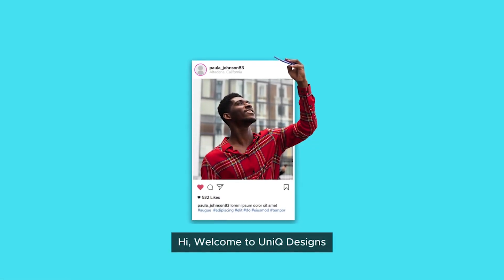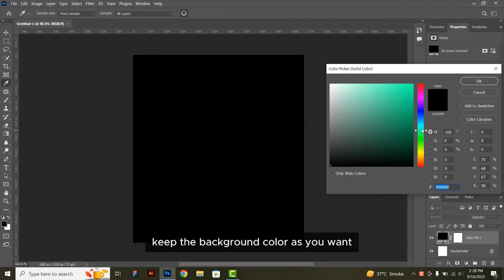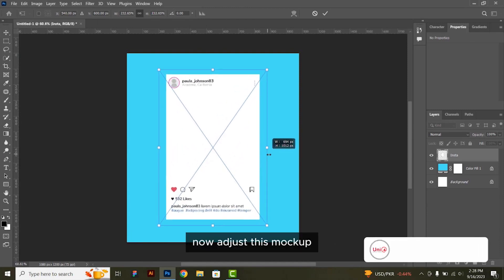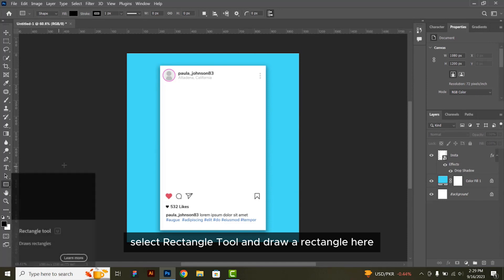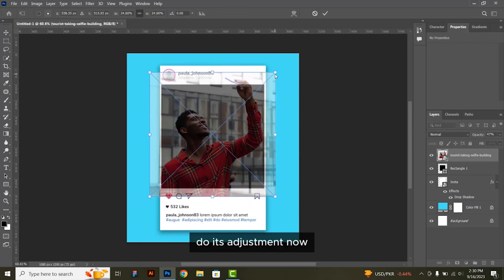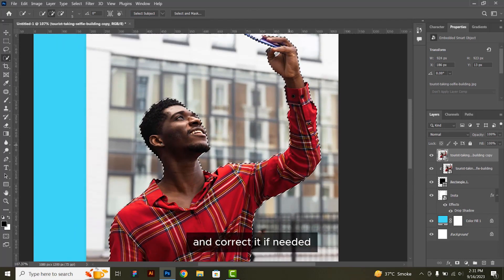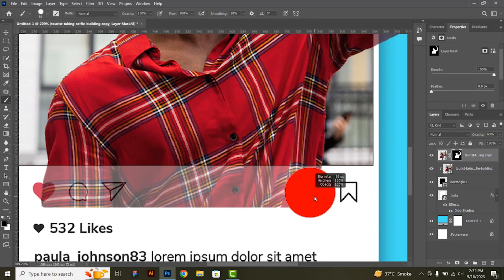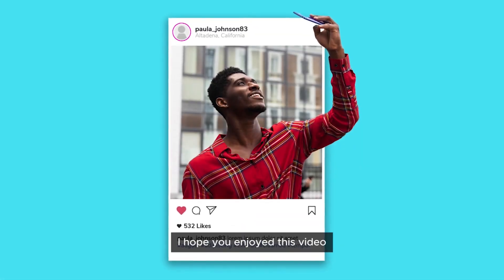3D Pop Out Effect for Instagram in Adobe Photoshop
In this Video, You will learn How to Create 3D Pop Out Effect for Instagram in Adobe Photoshop.